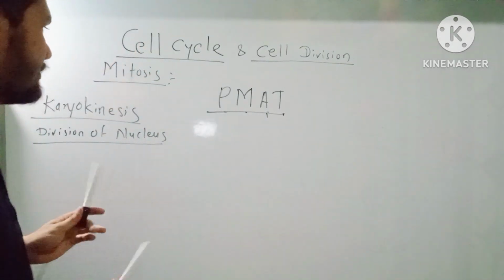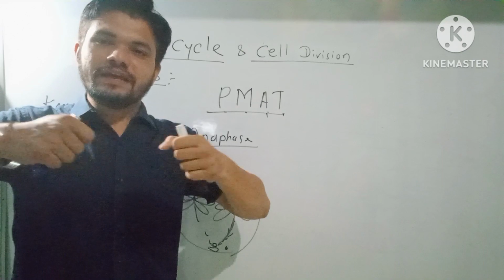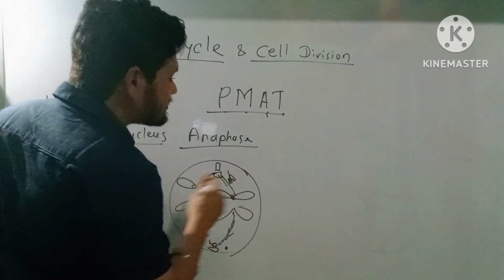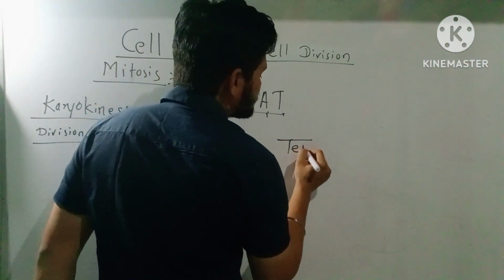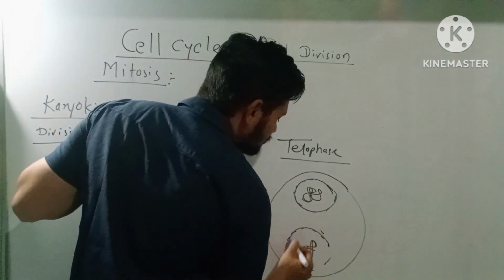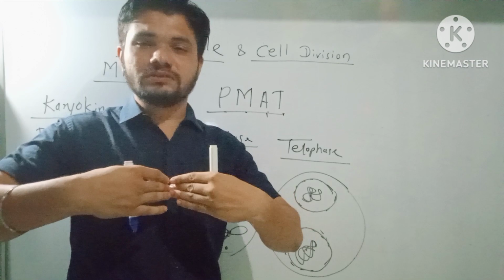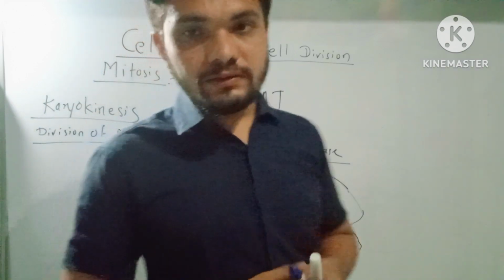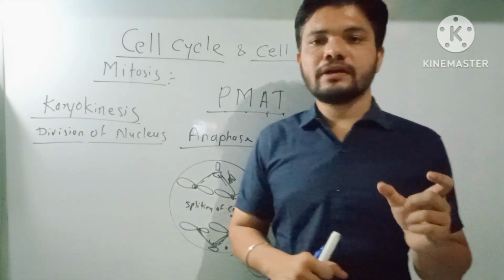Cell Cycle and Cell Division (Part-3)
Anaphase And Telophase